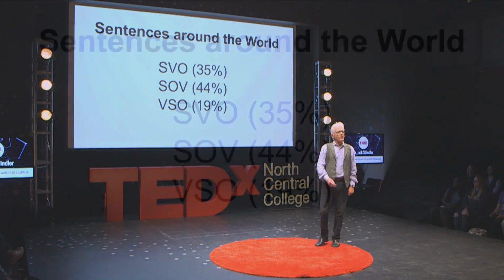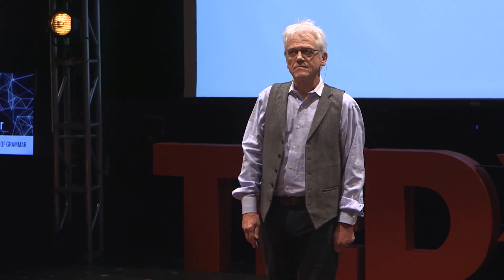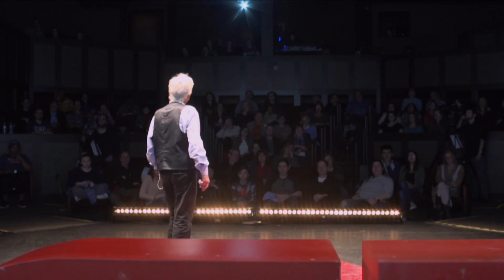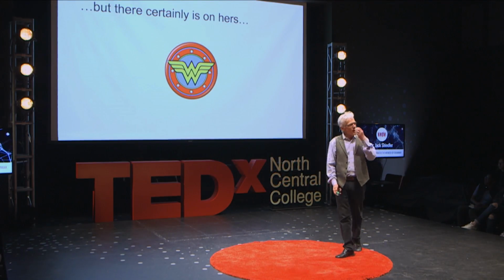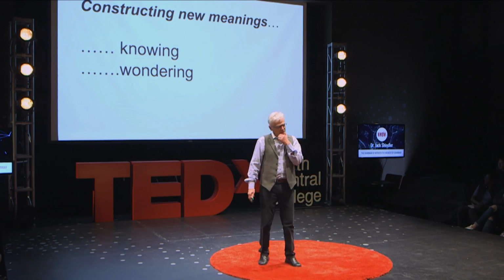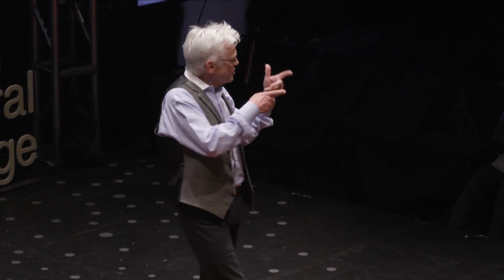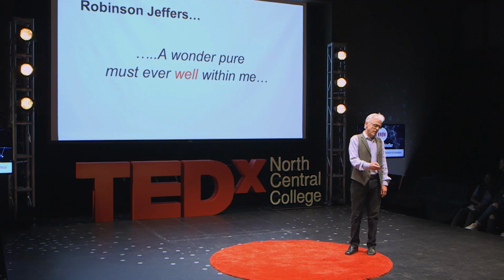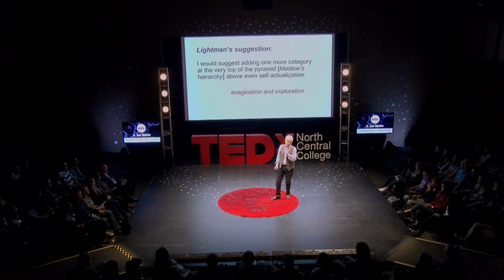The Grammar of Wonder/The Wonder of Grammar | Jack Shindler | TEDxNorthCentralCollege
Explore how a grammatical dissection of the word "wonder" illuminates it's purpose, meaning, and importance. In this talk, Dr. Jack Shindler lead us to WONDER about WONDER, in hopes that it push us to a new level of knowing.  Originally hired in 1981 to develop a program for teaching English as a Second Language, Jack Shindler served as chair of the English Department and the Division of Arts and Letters before becoming director and founder of the Office of International Programs in 1994.  His scholarship and research interests have been primarily focused on the pedagogy of international education, moving from his work in TESOL (Teaching English to Speakers of Other Languages) to his more recent series of presentations at NAFSA (Association for International Educators). His primary academic interests remain in globalizing the undergraduate curriculum, as well as teaching courses in writing and linguistics. He completed a second master's degree in TESOL from the University of Illinois-Chicago in 1987. In his work as director of the Office of International Programs-- recently renamed the Center for Global Education--Professor Shindler has developed, written, and managed three major grants designed to develop and expand the global dimensions of the College's curriculum. Most recently, he wrote the final application that resulted in the College's being given the Senator Paul Simon Comprehensive Campus Internationalization Award in 2015. This talk was given at a TEDx event using the TED conference format but independently organized by a local community.